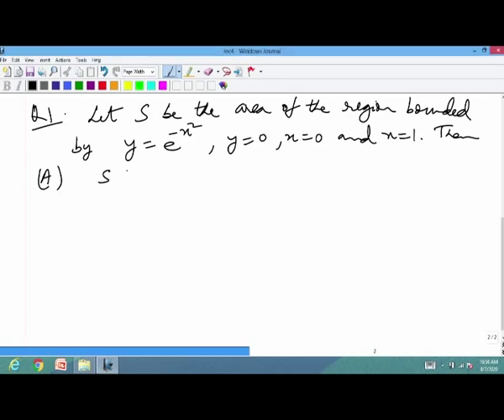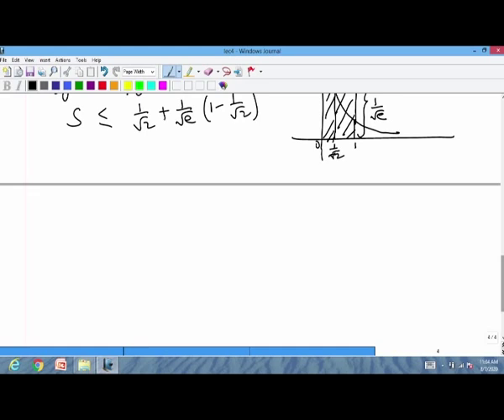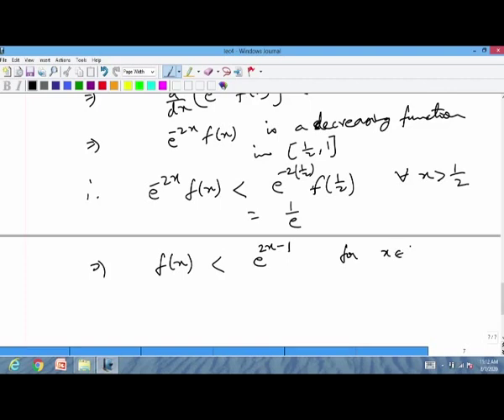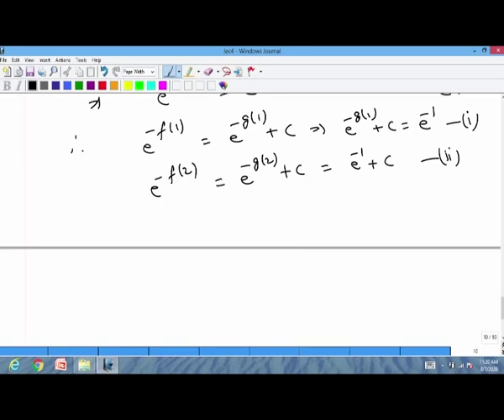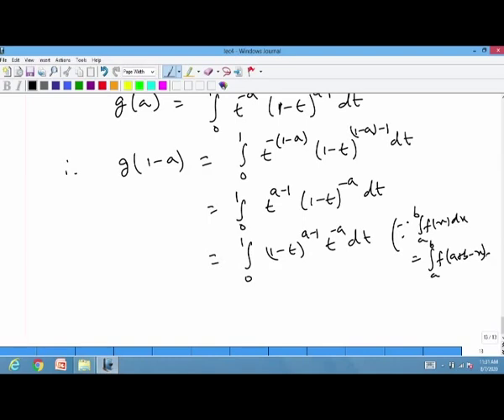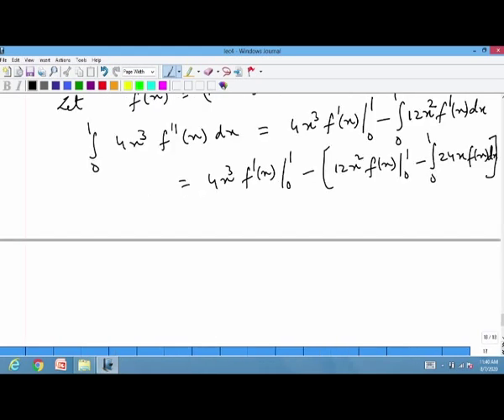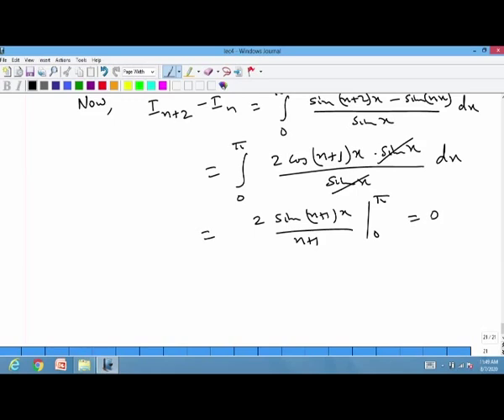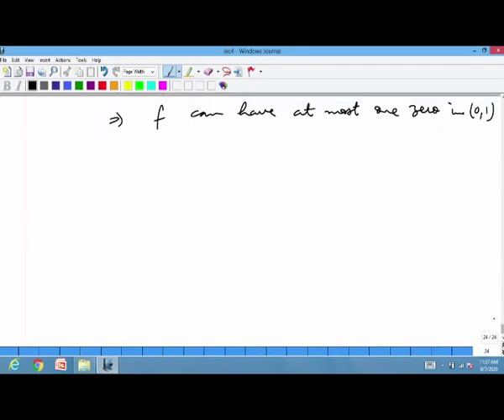Lecture-4. Integral Calculus